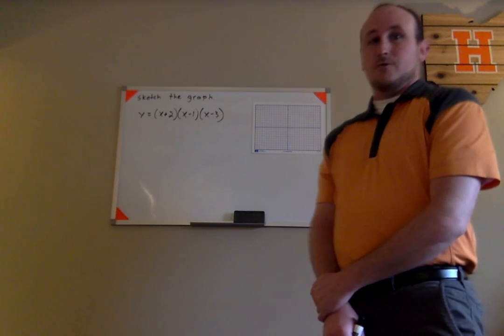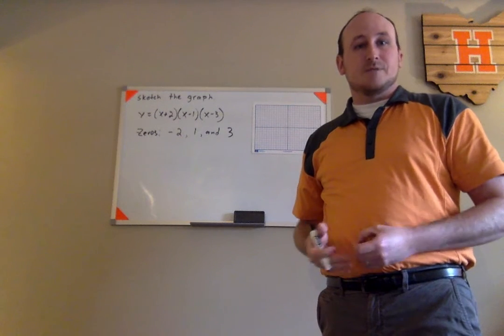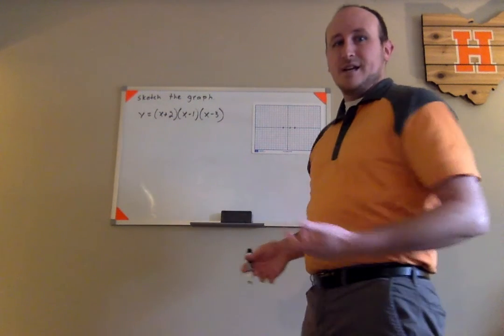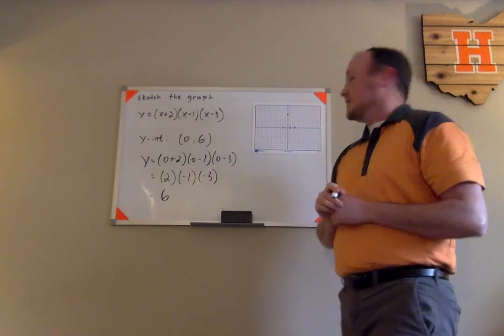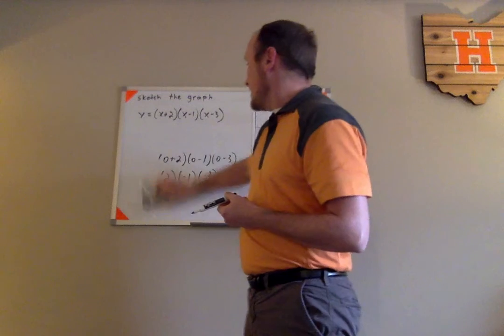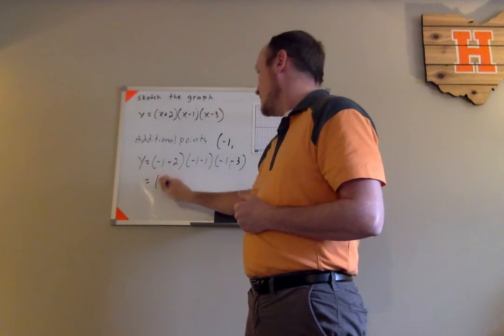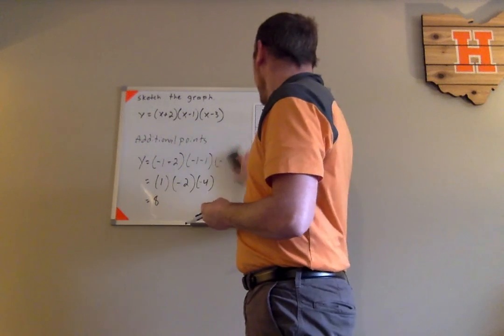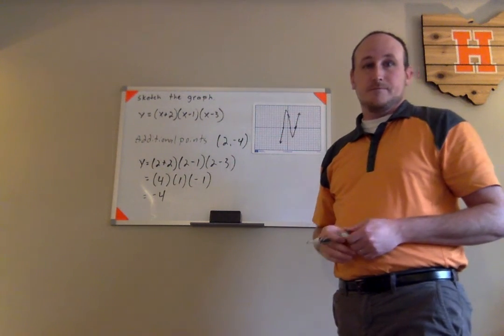Graphing a Polynomial Function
In this video, I show students how to use the real zeros, y-intercept, end behavior, and additional test points to create a rough sketch of the graph of a polynomial function given in its factored form.